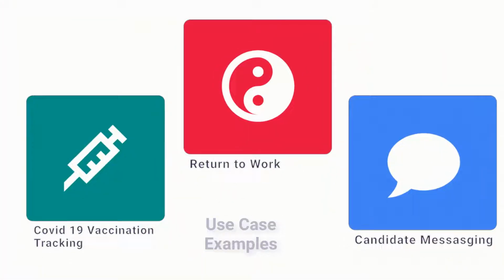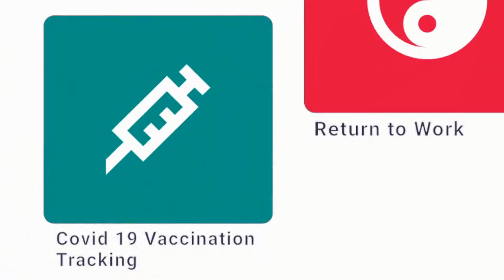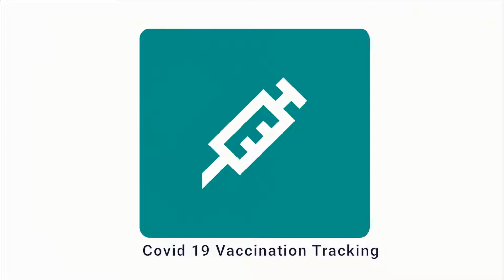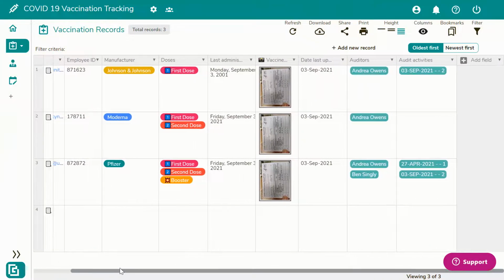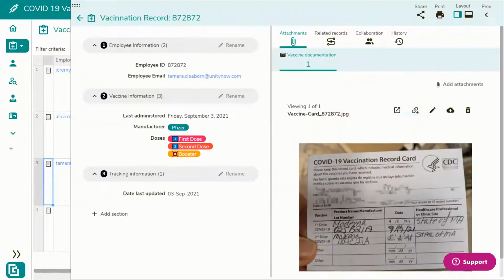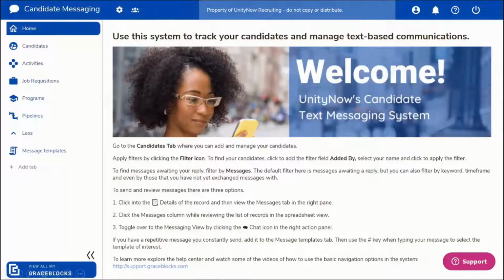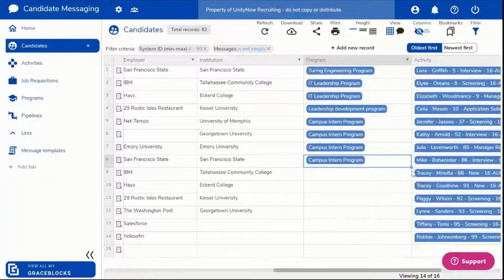GraceBlocks - Let's Build Together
No Code/Low Code Meets HR Technology: Let me introduce you to GraceBlocks, we let you create connectable software solutions via point and click, vs. taking up time and resources from your IT group’s work queue. Think of it like Minecraft but for HR technology.